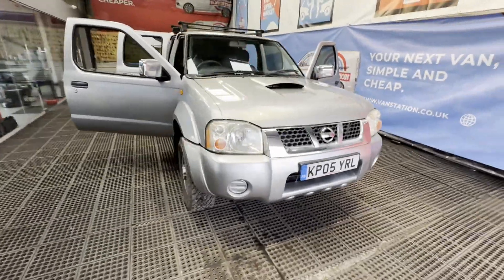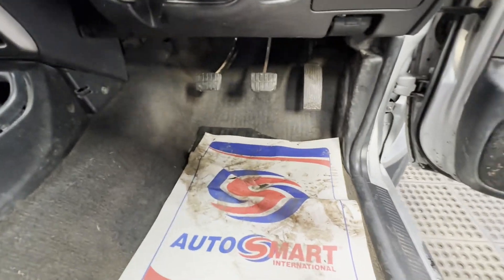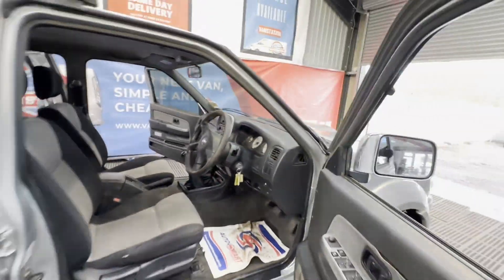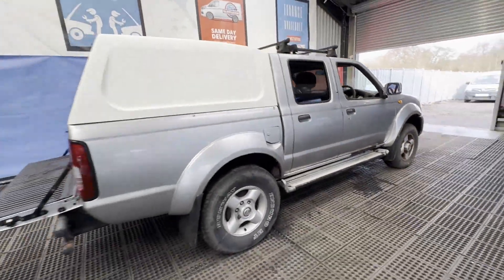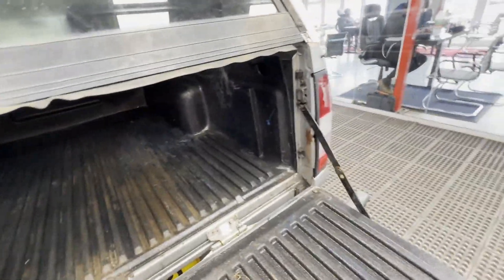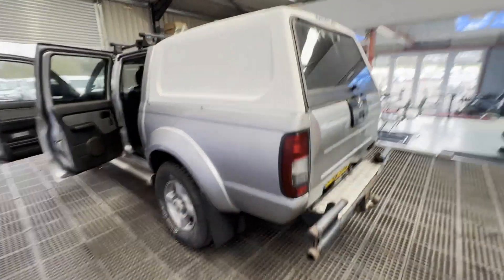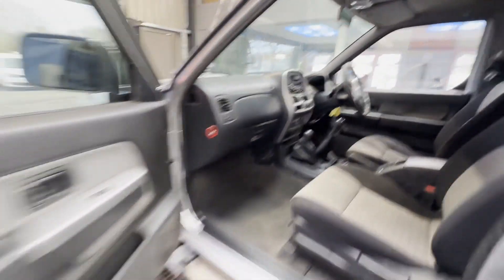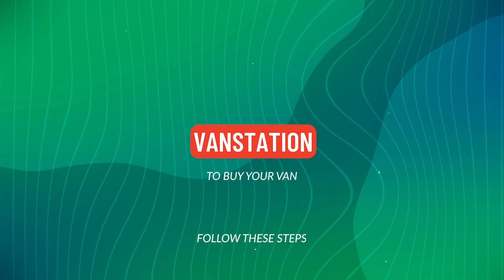Kp05YRL - NISSAN D22 2.5 DI 4X4 NAVARA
Model: 2005 NISSAN NAVARA D22 2.5 DI 4X4 PICK UP TRUCK MOTED VERY NICE READY TO GO 😀
Body: Silver - 4x4
Mileage: 136246
MOT: 13th April 2024
Engine: 2488cc 2.5 TD
Transmission: 5 Speed Manual - 4WD
Mechanical Summary: 🟢 Starts perfect. Runs perfect. Gearbox, drivetrain, transmission perfect. Pulls in every gear. No warning right on the dash😀
Condition Summary: Bodywork is in excellent condition. Interior is in very clean condition. Rear load area is in nice, this is a really well maintain nice strong, powerful Nissan Navara, that’s ready to get in and go🤩
Features: , Electric Windows, 4x4 system
HPI: Clear